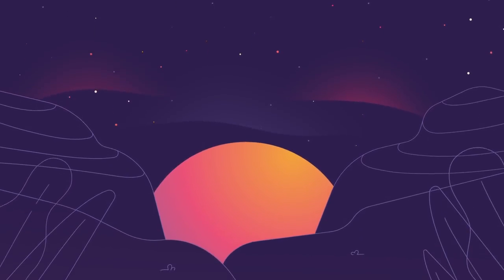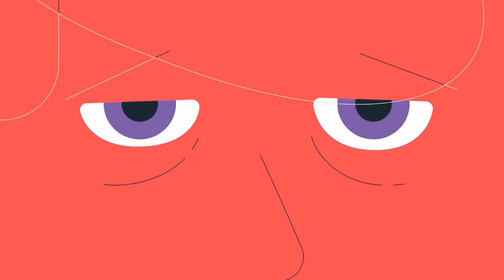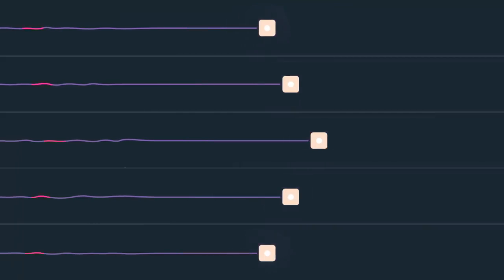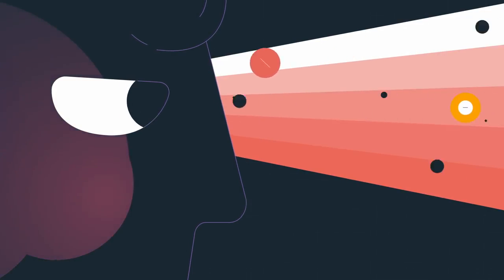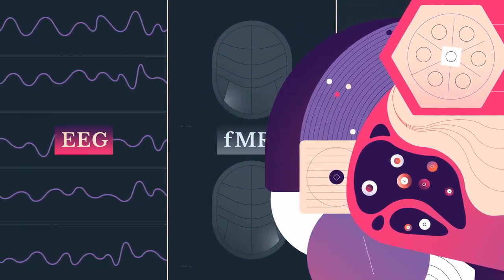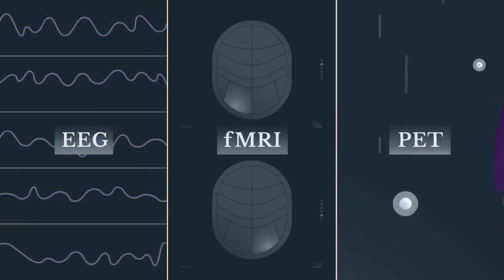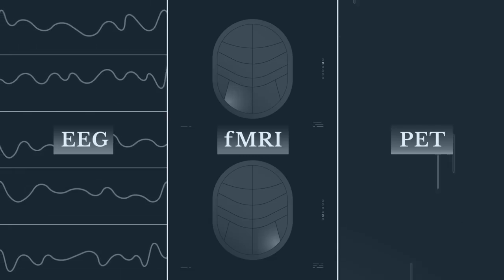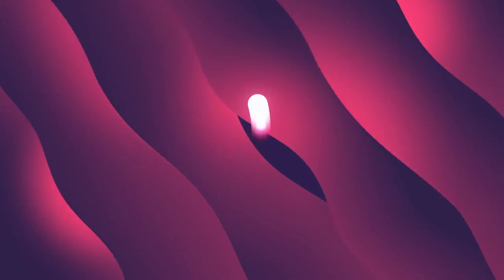How do brain scans work John Borghi and Elizabeth Waters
Como nosso cérebro funciona?

Alguns estudos buscam entender doenças como o Alzheimer, mas como estudamos o cérebro vivo sem prejudicar suas propriedades? Podemos usar testes e técnicas como EEG, fMRI ou PET. São formas diferentes de investigação do cérebro, porém compartilham de uma característica: são seguras e não-invasivas para o cérebro humano. A eletroencefalografia (EEG) mede a atividade elétrica do cérebro, como a comunicação de células neuronais. Essa técnica foi desenvolvida há quase 100 anos pelo cientista Hans Berger e é capaz de identificar doenças como a epilepsia ou distúrbios do sono. Além disso, o EEG pode investigar a atividade cerebral durante a realização de uma tarefa cognitiva com alta resolução temporal, na casa dos milissegundos, entretanto a origem dos sinais é difícil de ser determinada com exatidão, alguns experimentos tentam usar um maior número de eletrodos ou sofisticados sistemas de processamento de dados para especular essa informação. A segunda técnica é capaz de identificar a atividade de áreas mais subcorticais do cérebro, a fMRI observa o consumo de oxigênio pelo cérebro. Finalmente, a Tomografia por Emissão de Prótons (PET) é uma técnica de imagem cerebral que analisa o processo metabólico no cérebro. Essa estratégia pode identificar mudanças na circulação e consequentemente, identificar e acompanhar algumas doenças neurodegenerativas como o Alzheimer.

Ao longo dos anos essas técnicas puderam ajudar cientistas a identificar características do funcionamento cerebral.
Fonte: TEDed (John Borghi e Elizabeth Waters)